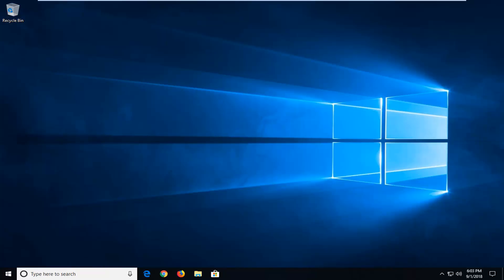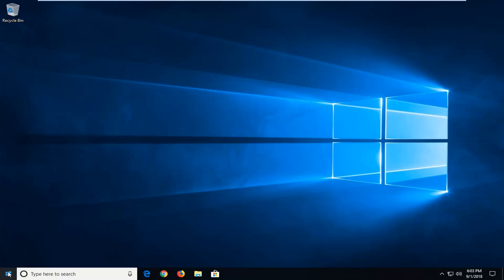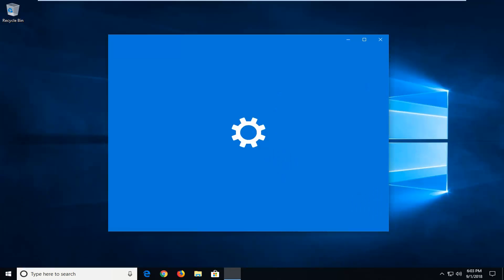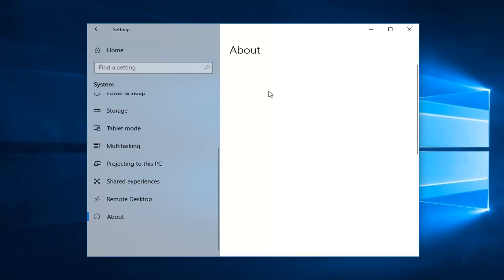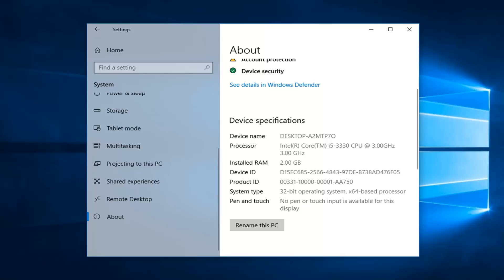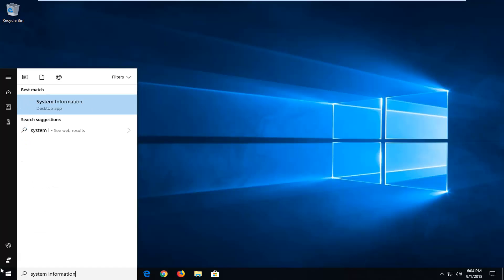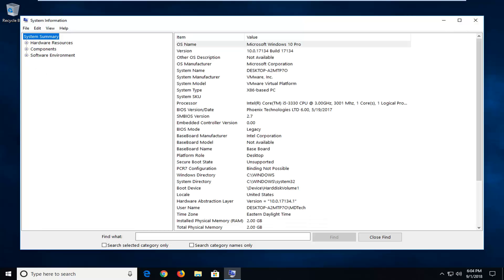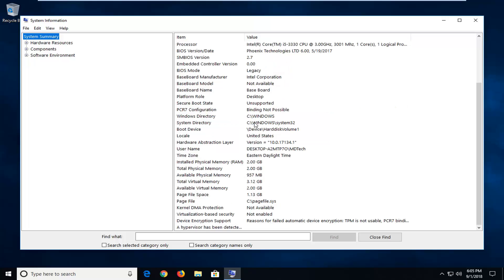How to Check Your Computer Specs on Windows 10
Knowing how much RAM you have you and the overall specs of your Windows 10 PC is very important. For example, many programs require your computer to meet a certain criteria of specifications in order to use them properly.

For example, a program like Adobe Photoshop CC requires at least 2 Gigabytes of RAM. If your PC falls short of that, you might experience extreme slowness while using the program. In this quick guide, you will learn how to easily check how much you have and the system specifications on Windows 10.

Most of the time you can get by without know exactly what's inside your computer box. It just works. Until it doesn't… and then you need to know exactly what you've got. When you need to troubleshoot a problematic component, then you need to know what that component is.

On Windows 10 you can check your system information, including BIOS detail, computer model, processor, hard drive, graphics, operating system, and other specifications in a number of ways. Depending on the tool you use, the information available will be slightly different.